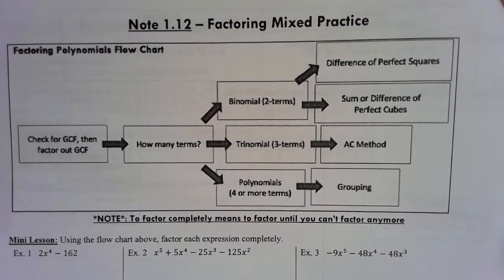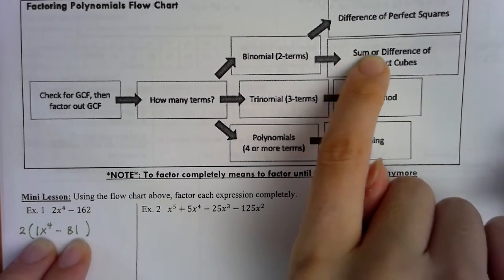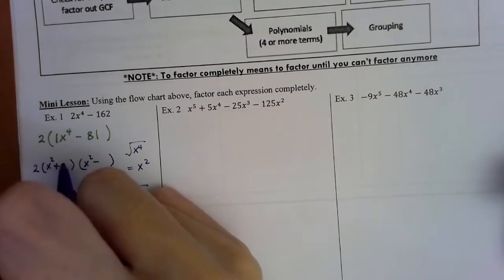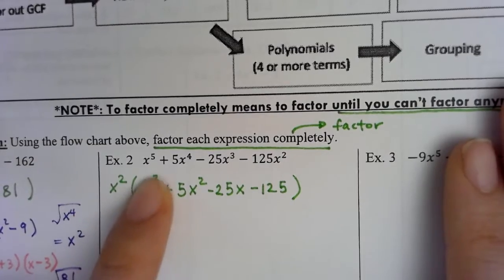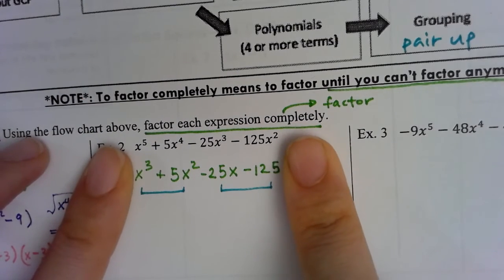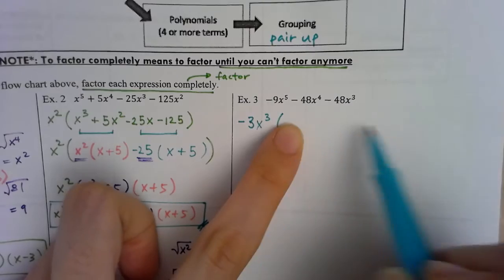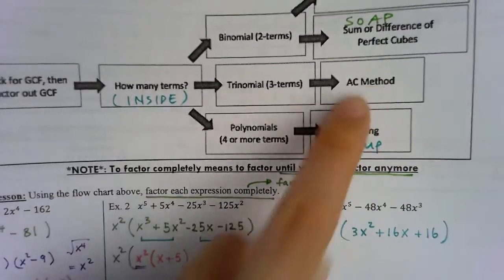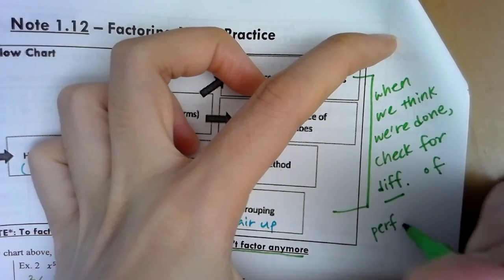Mini Lesson 1.12 - Factoring Mixed Practice